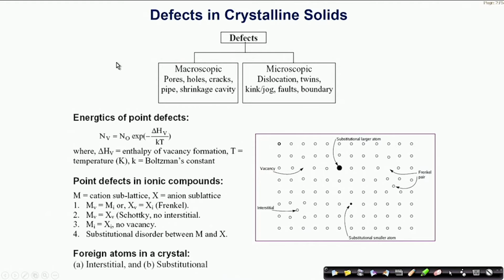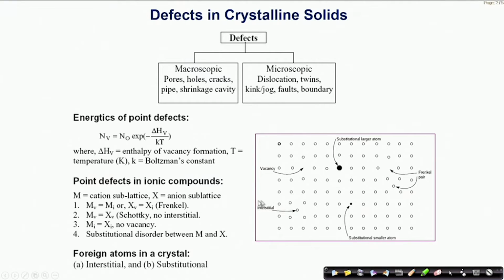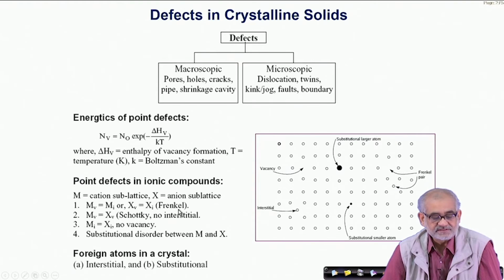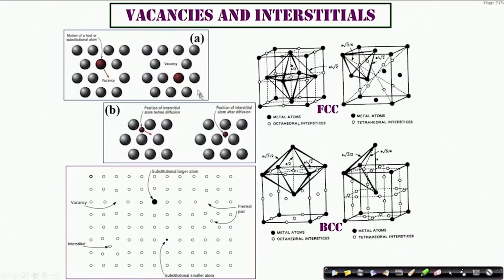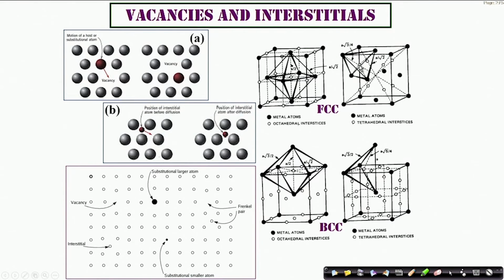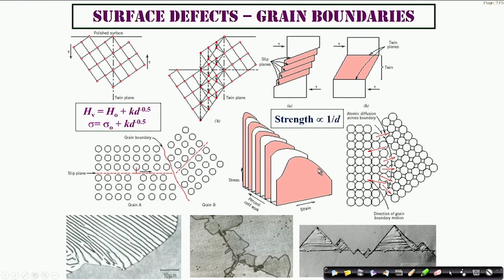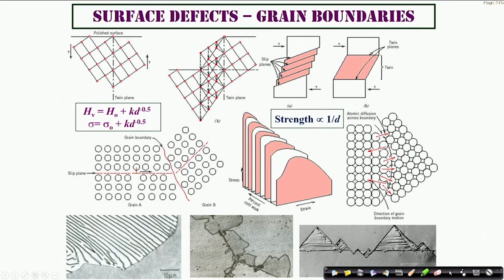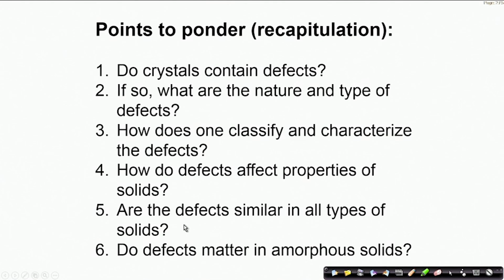Defects in crystalline solids